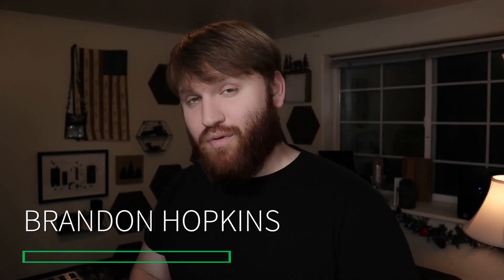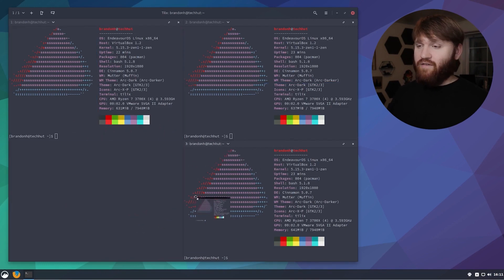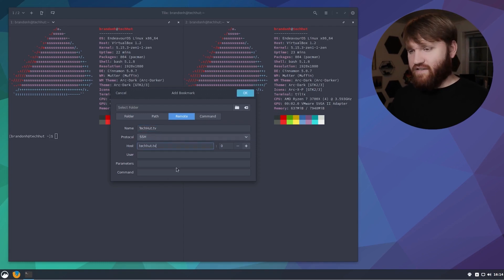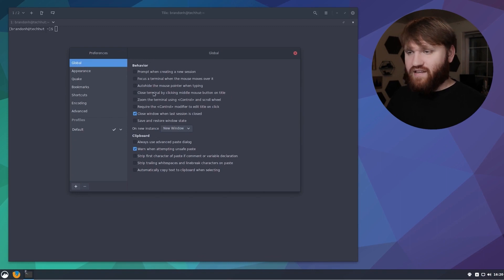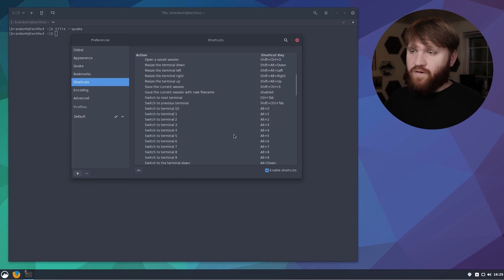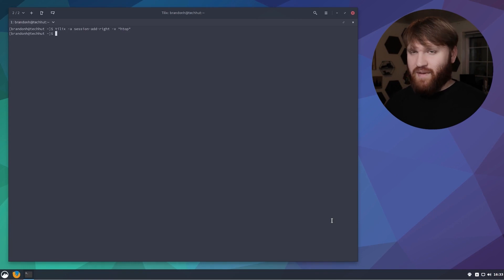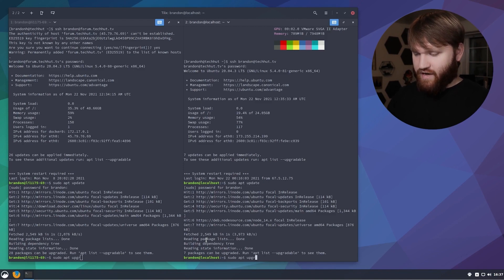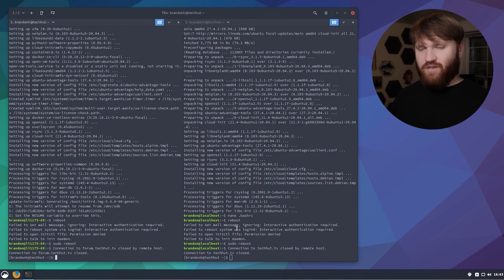AWESOME Linux Tiling Terminal Emulator | Control Multiple Servers in a Single Window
In this video, @TechHut shows you how to install and use Tilix, an advanced GTK3 tiling terminal emulator. Tilix can increase your productivity by allowing you to SSH into multiple servers in a single window.

Chapters:
0:00 - What is Tilix?
1:01 - General UI
2:21 - Bookmarks
4:39 - Quake Terminal
5:30 - Preferences
6:40 - Command Line Actions
7:22 - Synchronise Input
10:18 - Resources
11:04 - Outro

Product: Linode, Cloud Computing, SSH; TechHut;